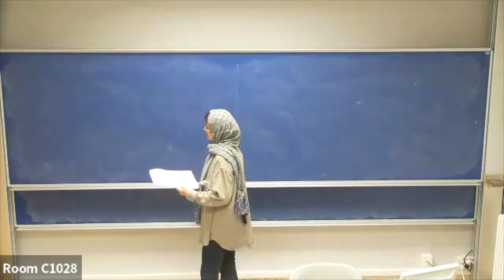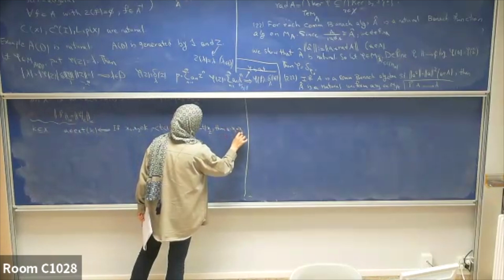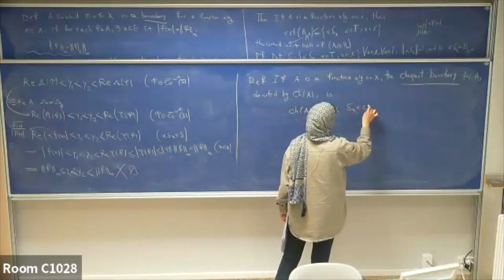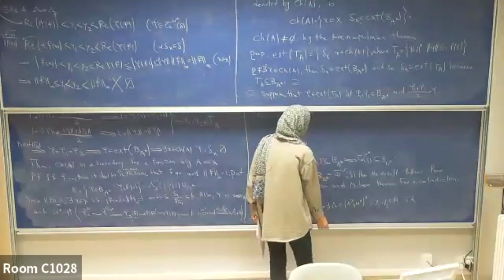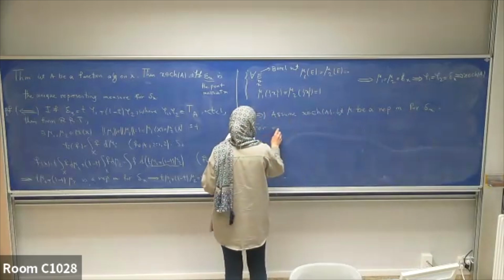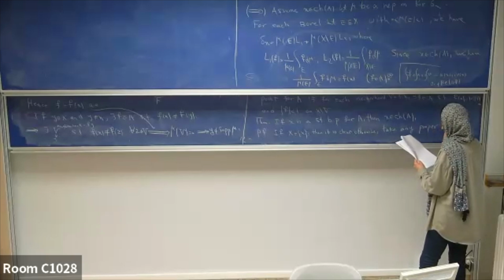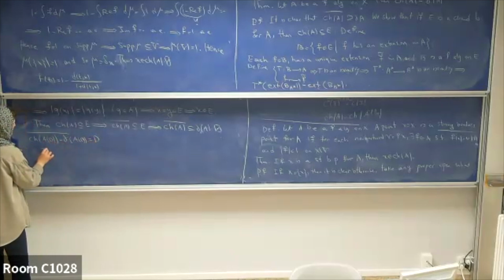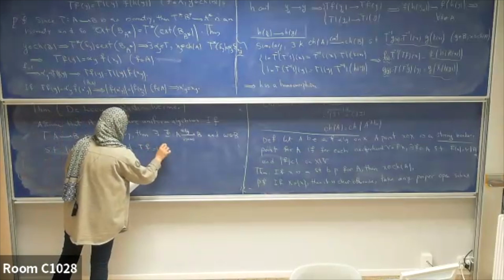"Introduction to Banach Function Algebras” by Prof. Maliheh Hosseini (Part.4/4)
Abstract:
In this course, we first give an introduction to the general theory of Banach algebras and a description of the most important examples including the operator algebra $B(E)$, the function algebra $C_0(X)$, the disk algebra $A(\Bbb D)$, the Lipschitz algebra, the algebra of continuously differentiable functions and the group algebra. Then an attempt is made to mention several basic results on Banach algebras. A key idea is that of the spectrum of an element which generalizes the concept of the eigenvalues of a matrix. Moreover, the maximal ideal space (the character space) of a Banach algebra is introduced to cover the Gelfand theory for commutative Banach algebras.
Then we concentrate on semisimple commutative Banach algebras (the so- called Banach function algebras). We introduce some basic concepts in the theory of function algebras like the Choquet boundary and strong boundary points. The final part of this course is devoted to the study of some significant classes of operators to make a connection between the algebraic and topological structures of these Banach algebras.

☝️ Maliheh Hosseini is professor at The Khajeh Nasir Toosi University of Technology, Iran

This course was filmed at CRM (Barcelona, Spain) from Mai 21 to 24, 2024.